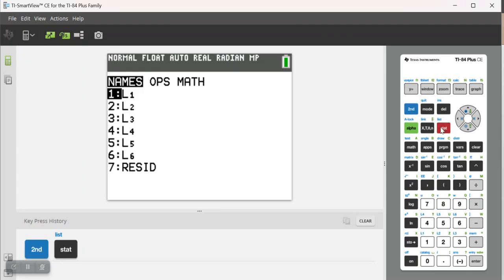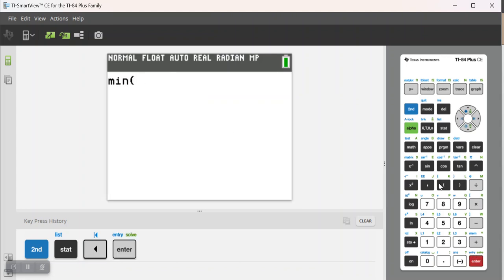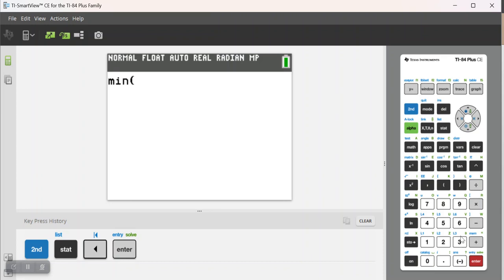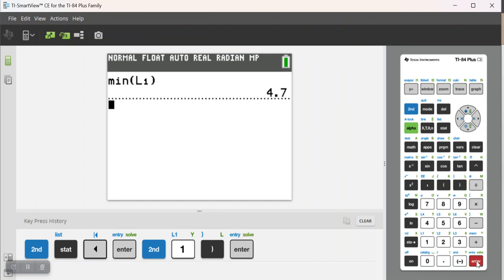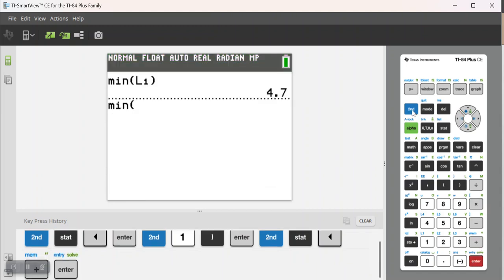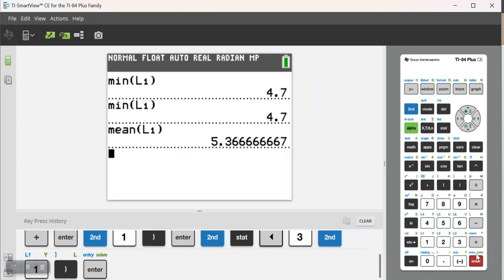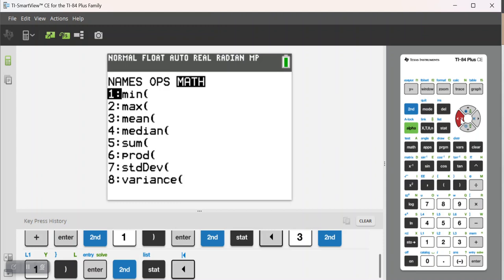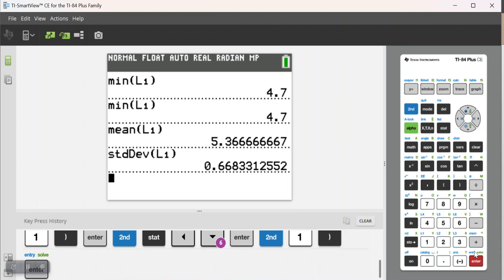Math With Lists; min, max, mean, median, StDev (TI 84 Plus CE)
When you have data in a list, you may not want a full analysis of the data. You may just need one measure.